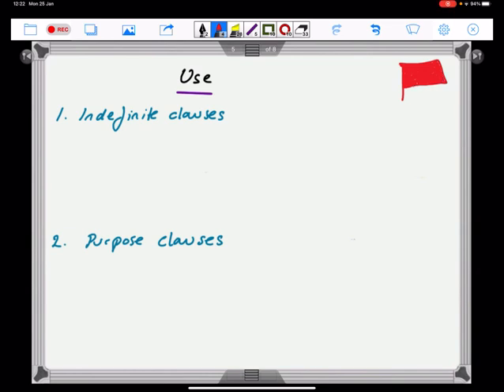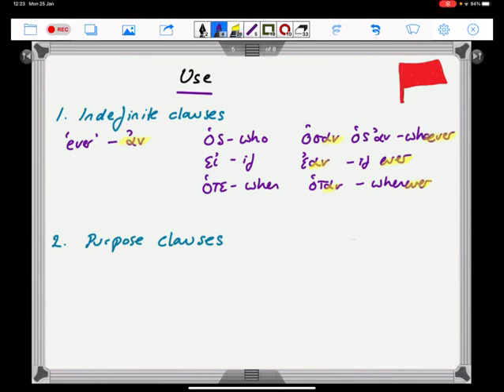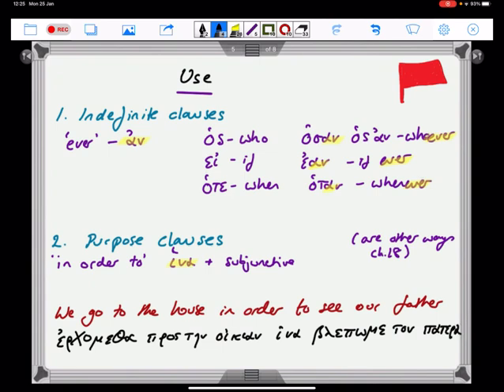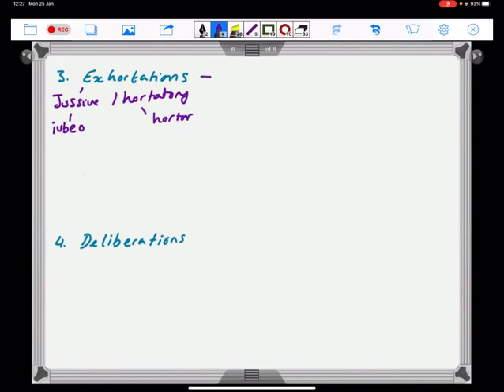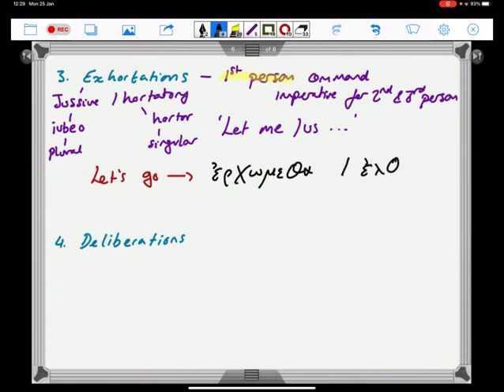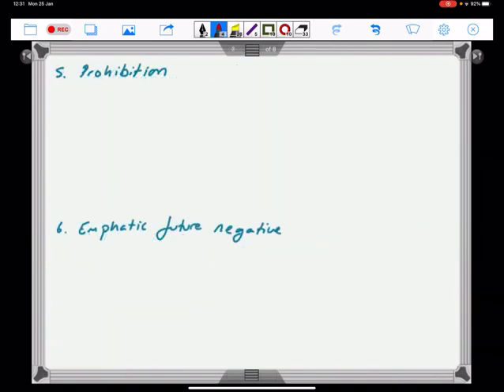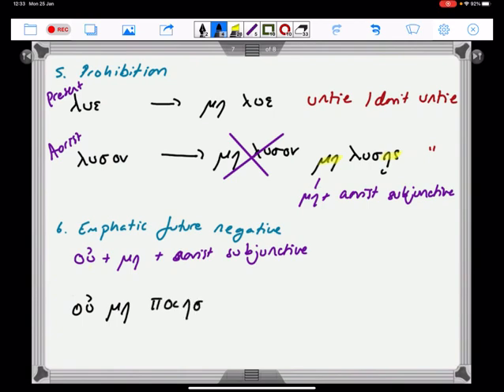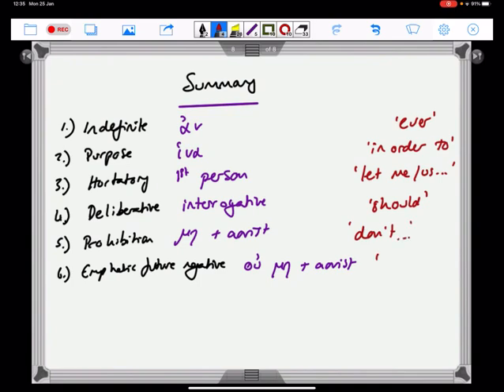Duff Chapter 17b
Uses of the subjunctive